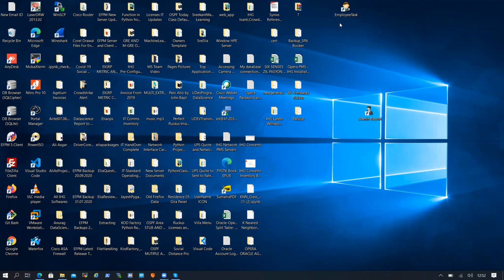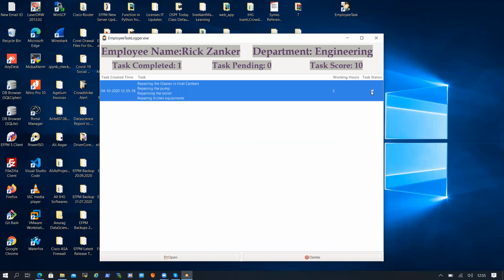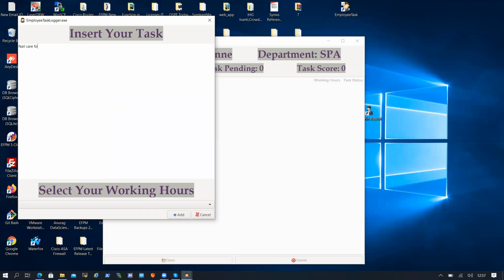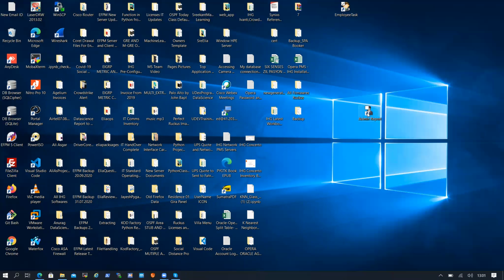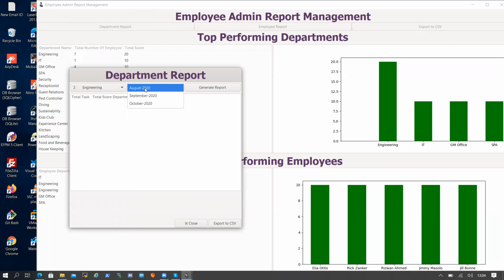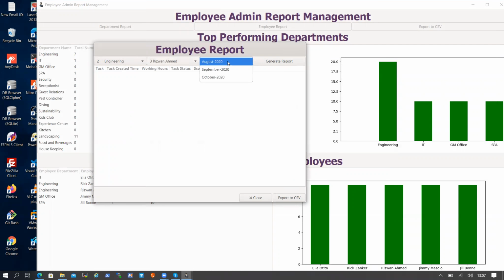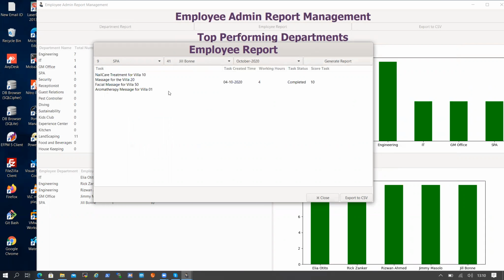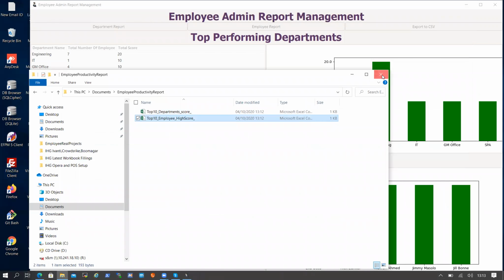Employee Productivity Final Product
The Employee Productivity Application, Is the Cross Platform App that can be deployed on Windows, Linux, IOS Platform, The Application objective is to track all employee working activity and record them in the Database, The application meet all the requirements in recording each employee tasks within an organization. The application can be a driven tool for the Employer to identify the key departments and capacity of each employee based on its performance and also it can be as platform in reducing the unexpected cost, When employee full fill their obligation and responsibilities by maintain the property duties.

Check the Video and please comments if you have any constructive feedback.
EmployeeProductivity Application at Your Door Step
The Product is ready to be deployed in your Organization
The Product is a Cross Platform runs on Linux,Windows,IOS
The Product require 4-8GB Memory to handle MYSQL ON Server Side
On Client Side minimum 1 -2GB Memory and Single CPU
More Departments can be added, Many Departments has been added that prevails especially in Hotel Industries.
Please let me know how we can assist your Hotel